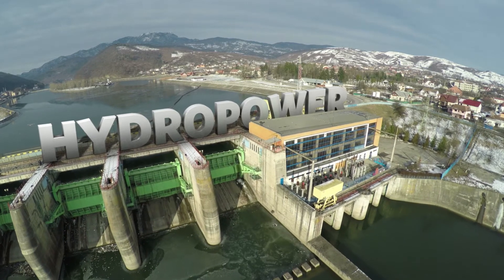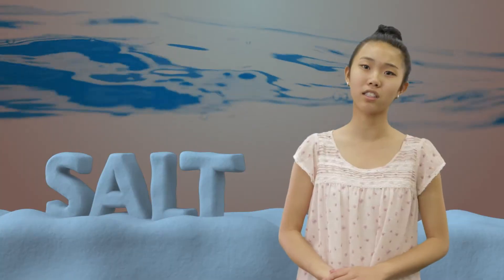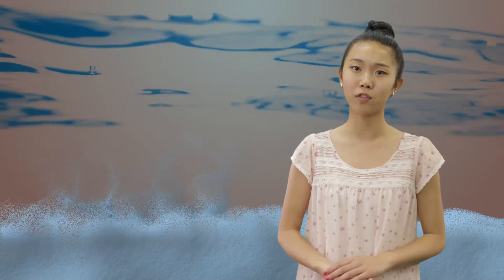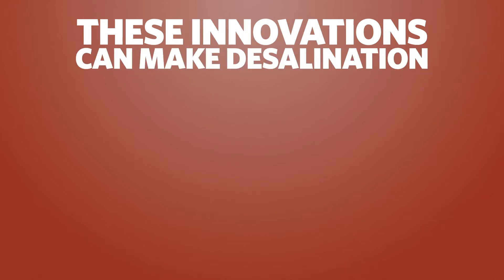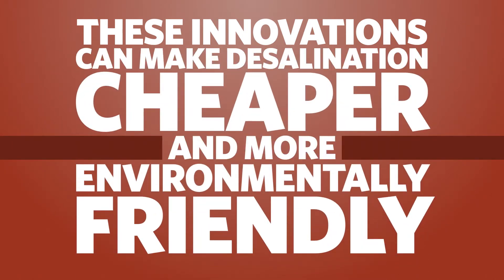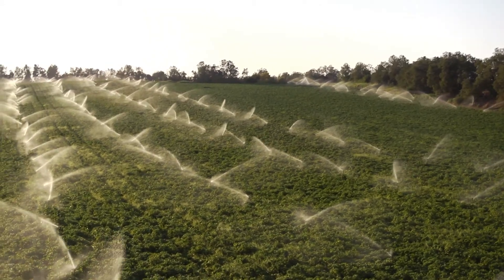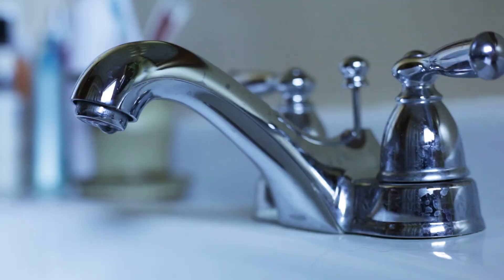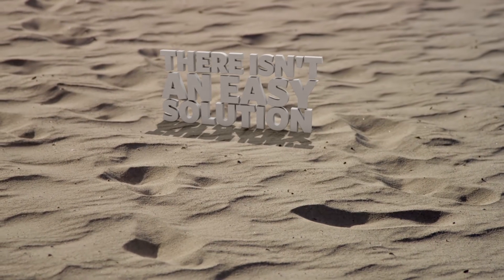Desalination: From Sea to Sink | California Academy of Sciences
How do we provide the world's growing population with enough water to drink? Scientists are using new technology to answer this question. In this video, we'll explore the pros and cons of desalination: the process of separating water and salt molecules from seawater to create drinking water.